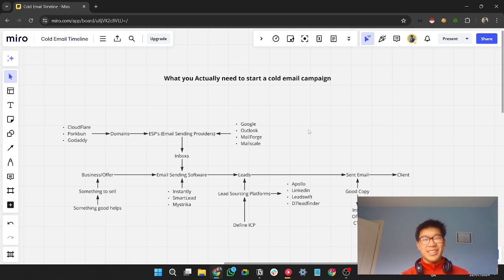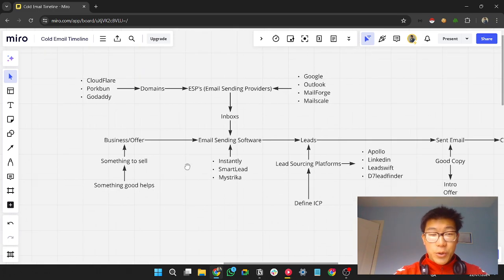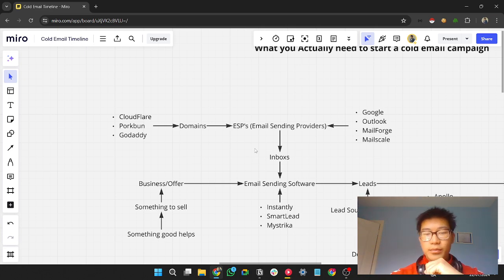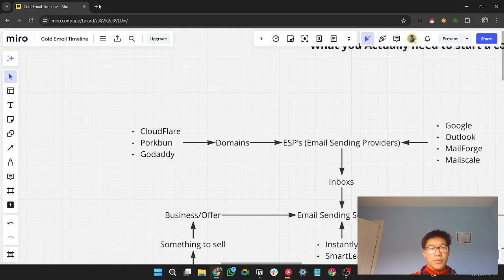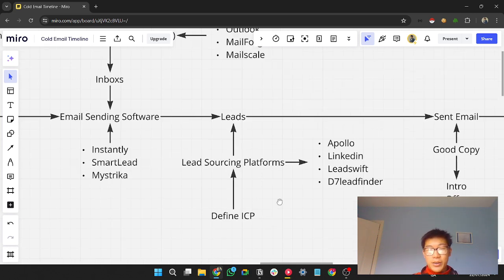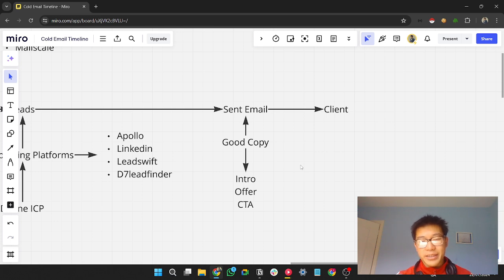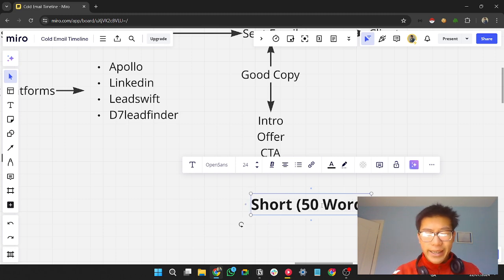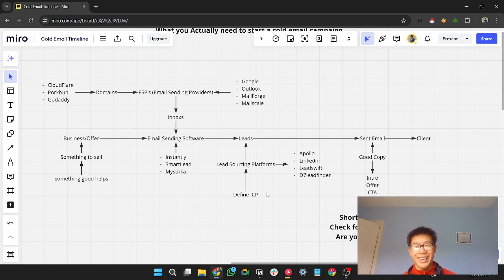Cold Email System Setup: A Basic Guide to B2B Lead Generation